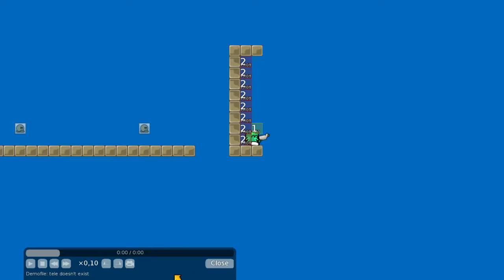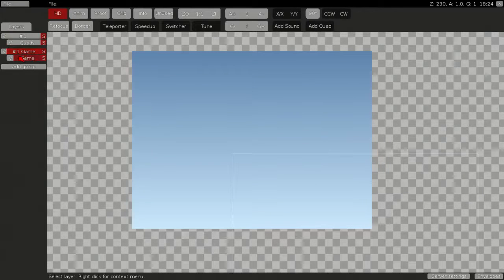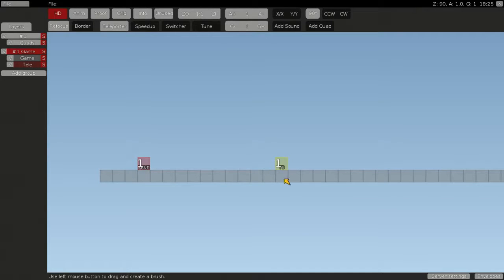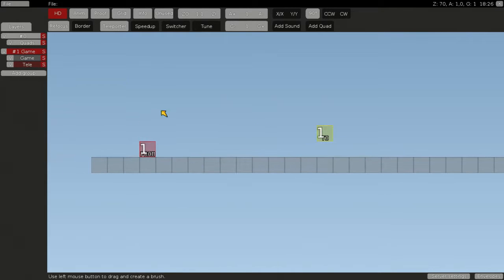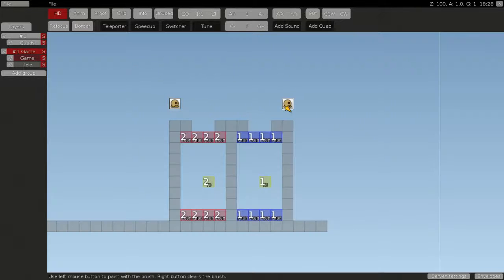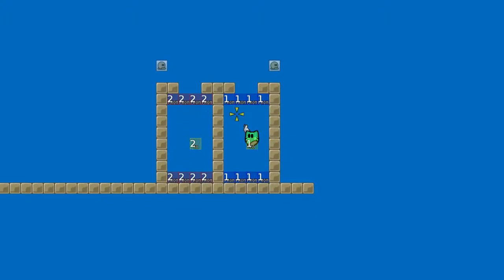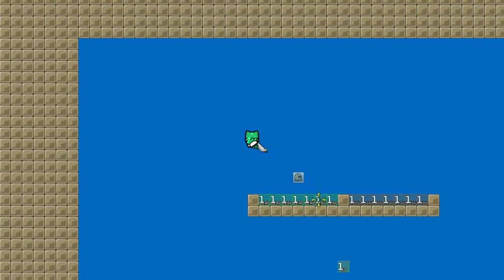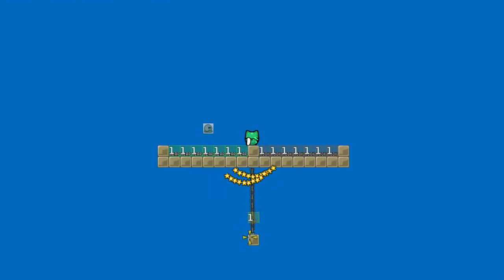Mapping with Ñı©Ø #2 - Teles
Editor tutorial, today we talk about teles in teeworlds! Enjoy!